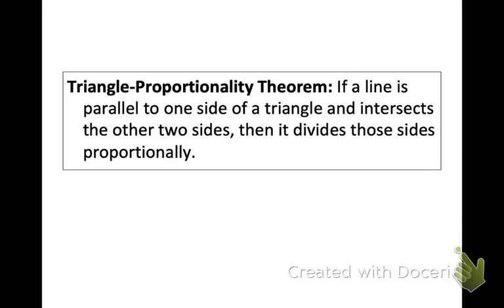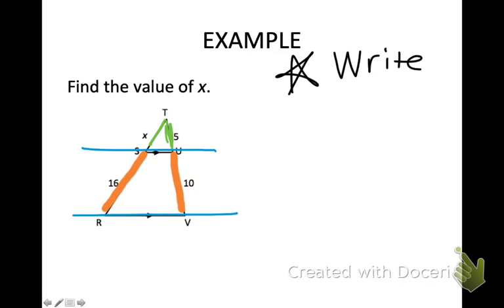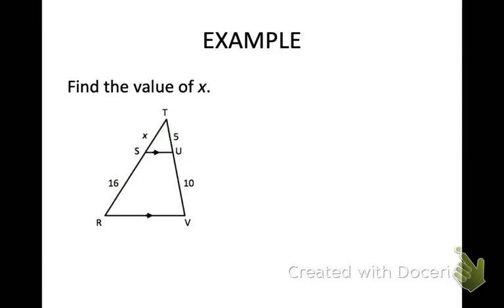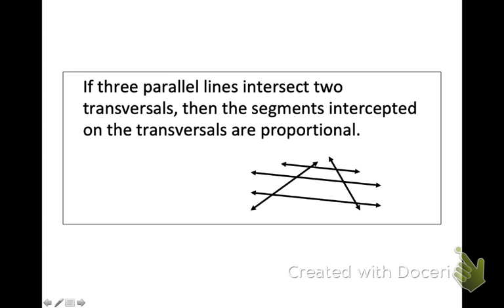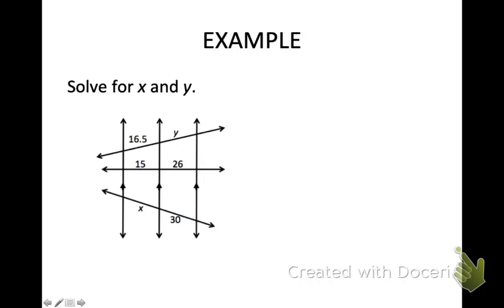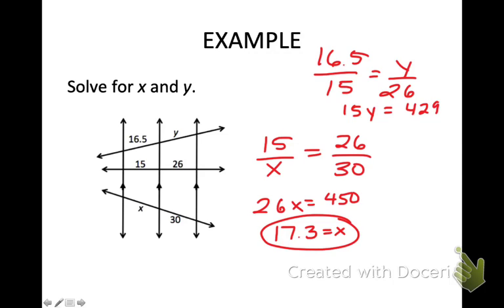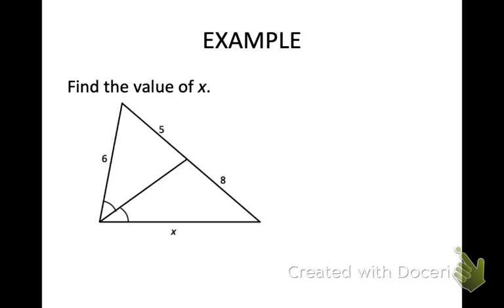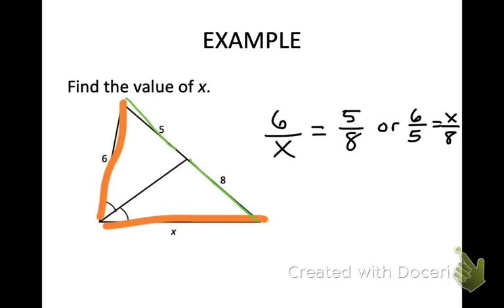GEO Section 6.6